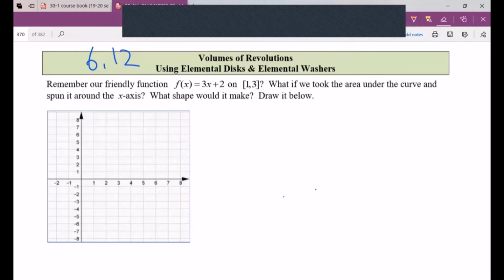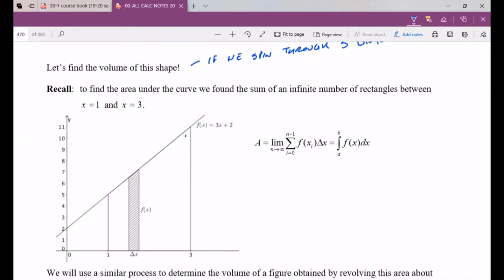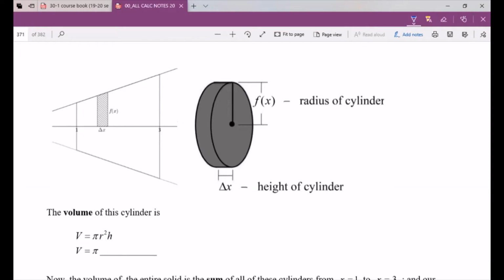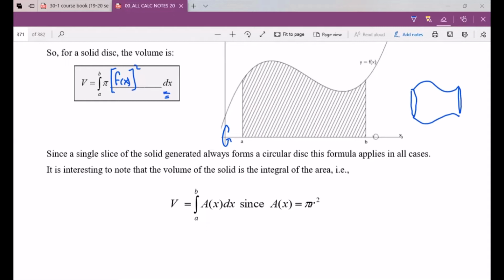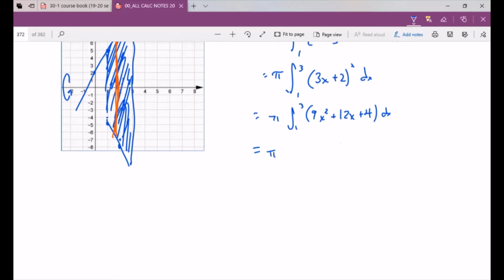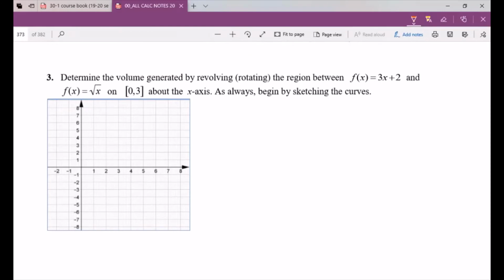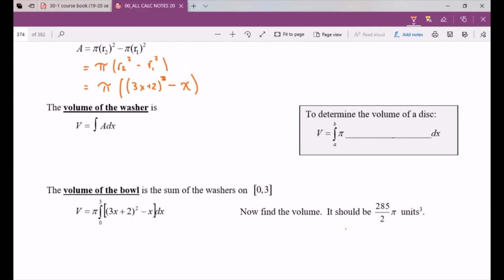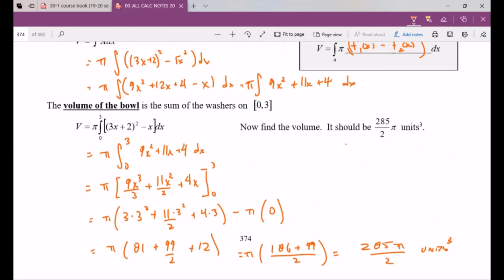Math 31 - 6.12 Volumes of Revolutions